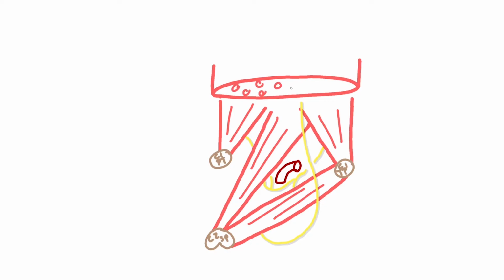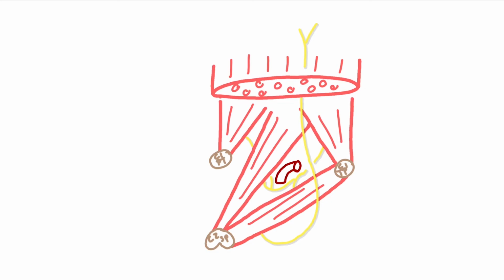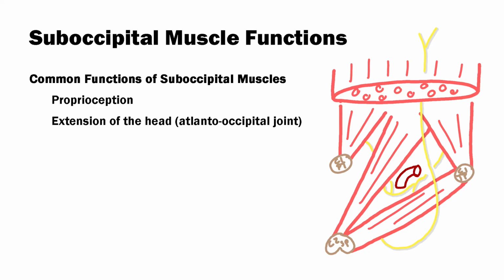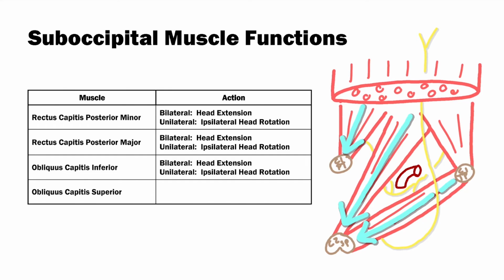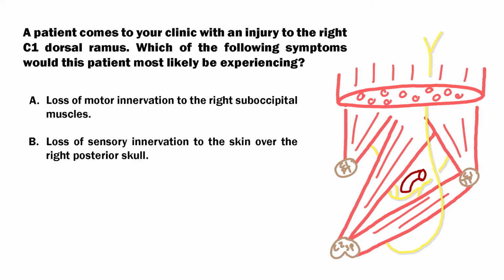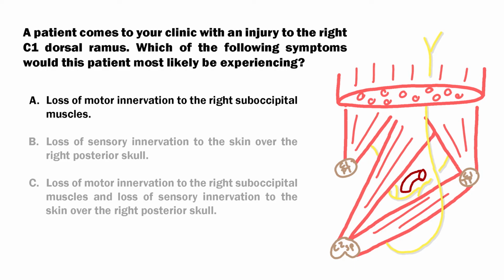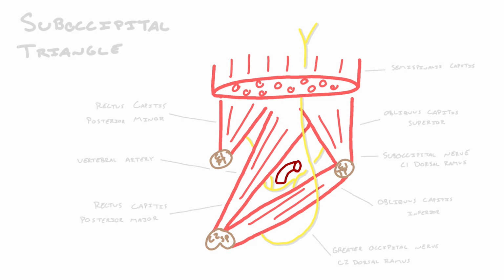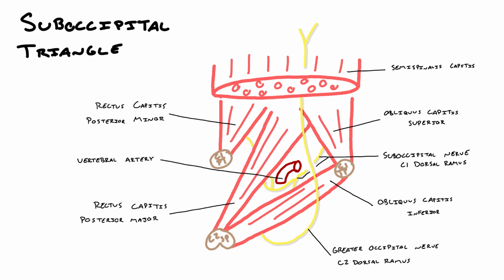The Suboccipital Triangle | Muscles and Contents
Drawing the suboccipital muscles and other relevant structures relating to the suboccipital triangle.